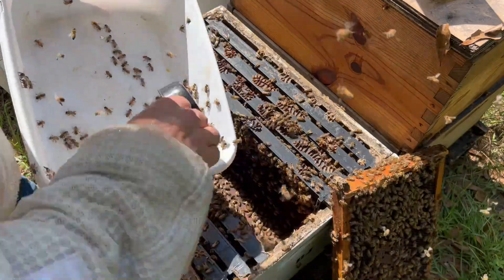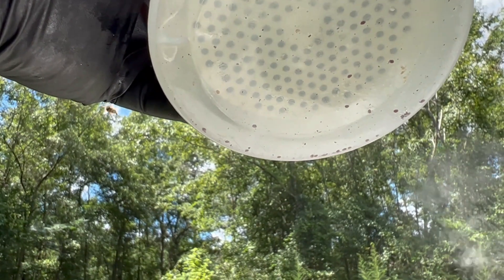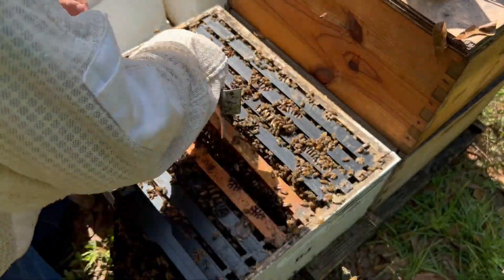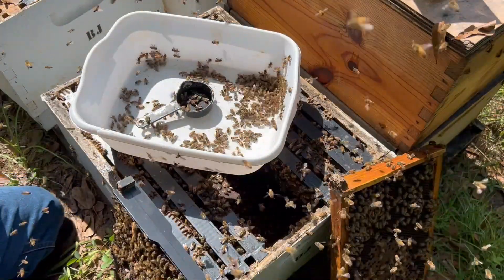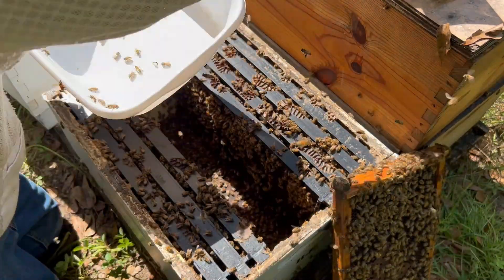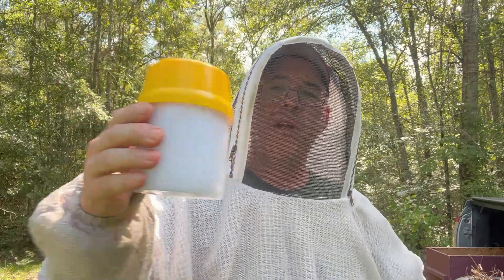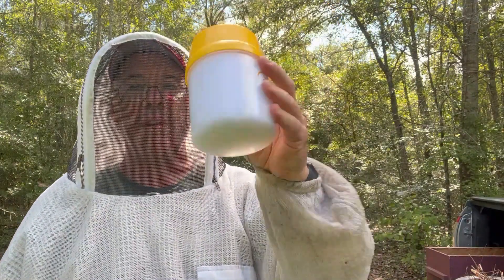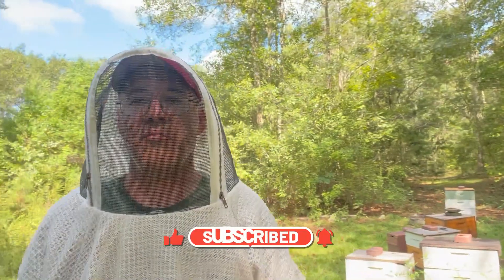This colony was INFESTED with mites. Did the APIVAR treatment work?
Was APIVAR effective in treating an infested colony of honeybees for varroa mites? Watch and see!

Our tasty South Alabama honey is now available for shipment all over the country. Check it out at brucesbees.com